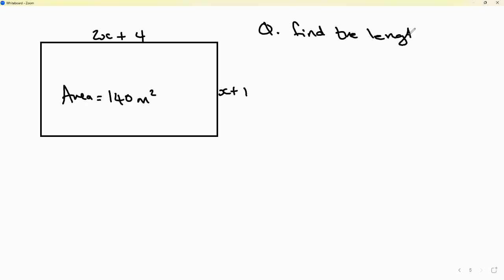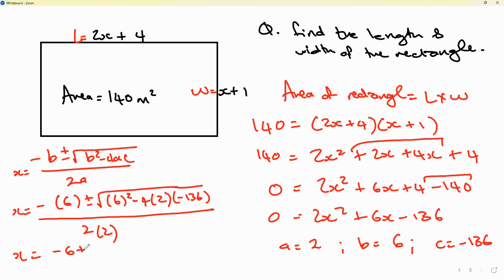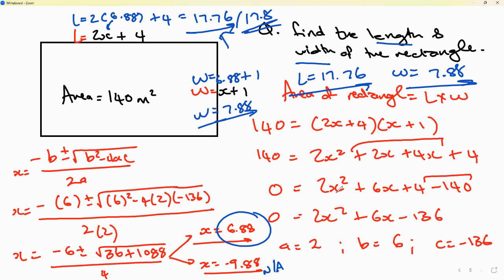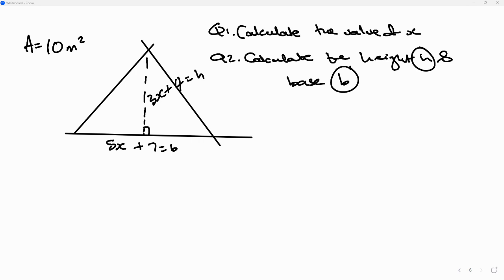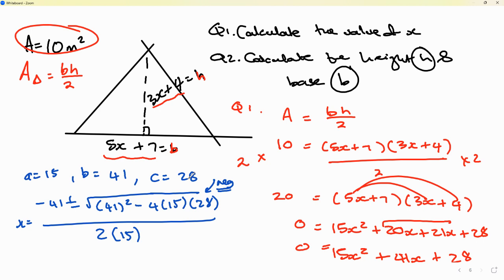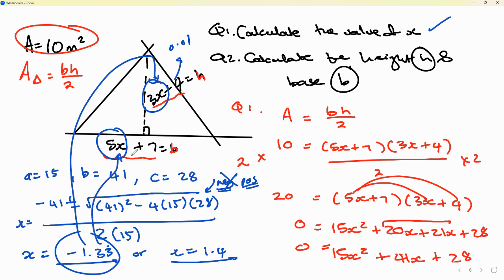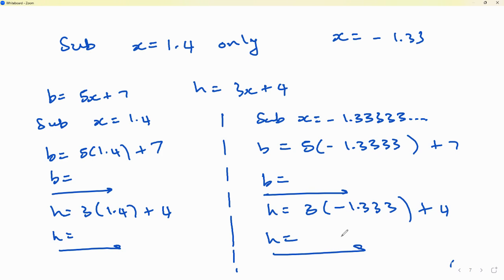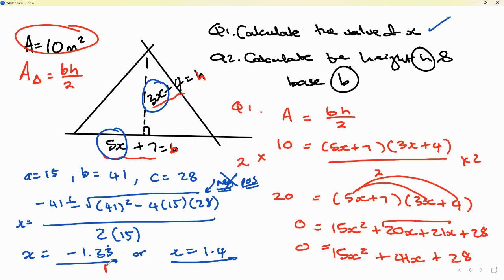Quadratics Applications to Area